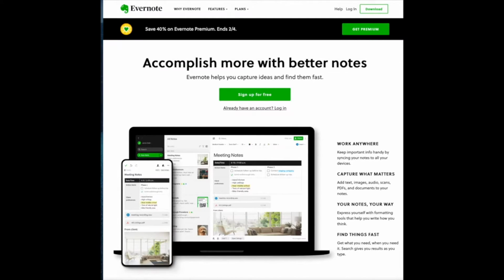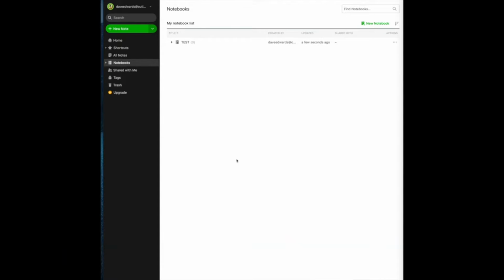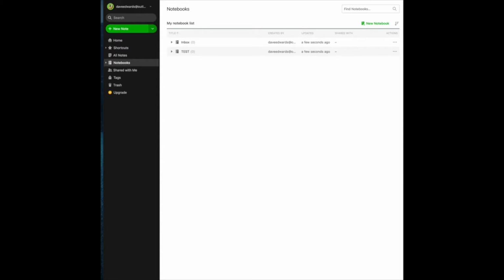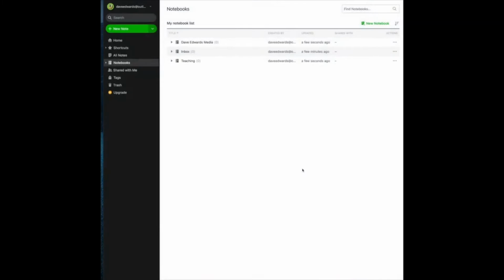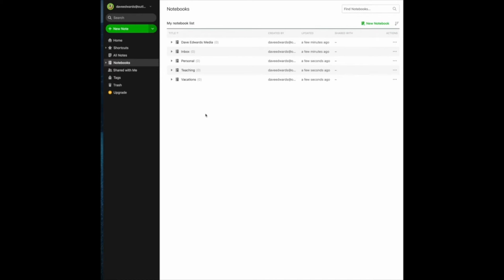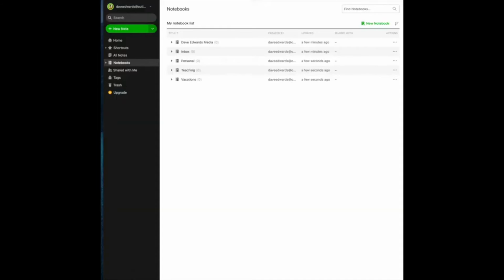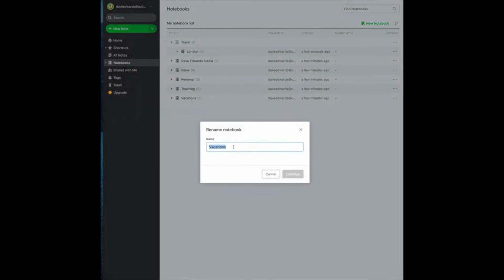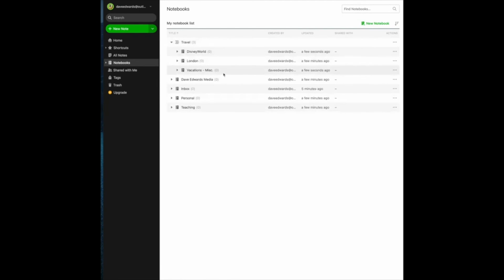Evernote Basics: Setting Up Evernote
Evernote is a powerful tool that will help increase your productivity. In part 1 of this series, we show you how to get started and how to use notebooks.

MY COURSES:
“Getting Things Done in a Digital Environment”

MY BOOKS:
"Be A Leader Not Just A Manager"

Originally shared 3/5/21